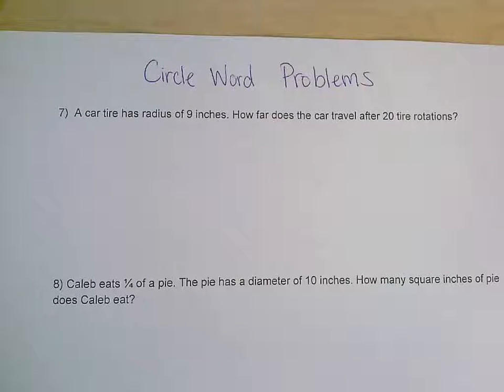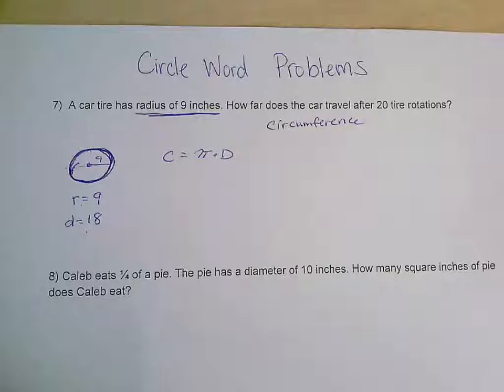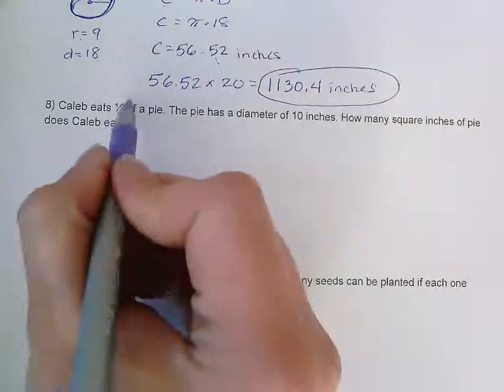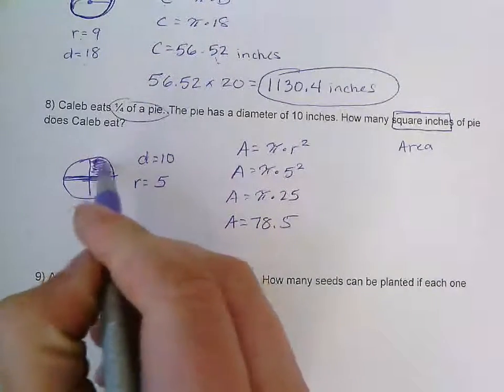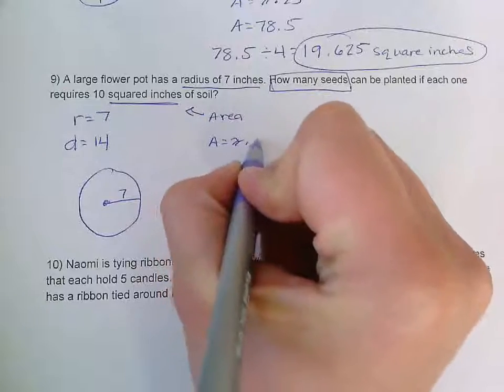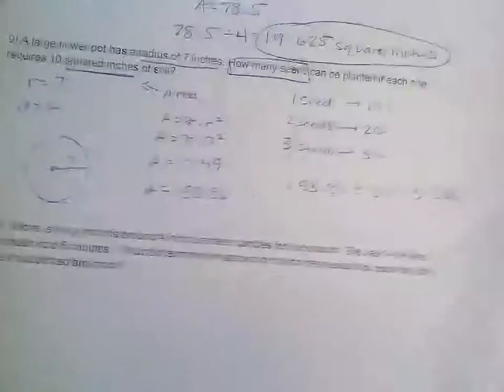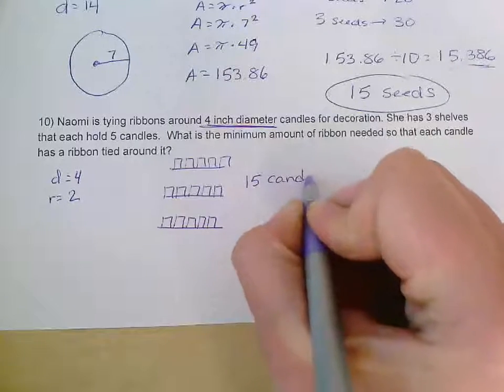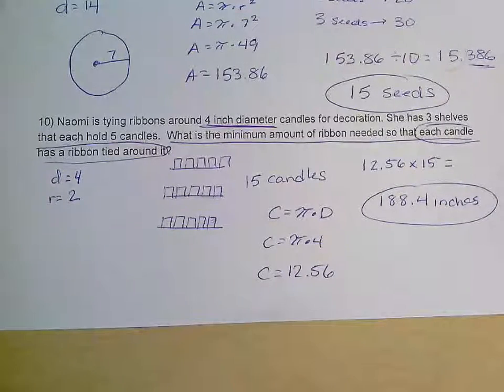Circle Word Problems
A quick explanation of the circle word problems from the practice packet.